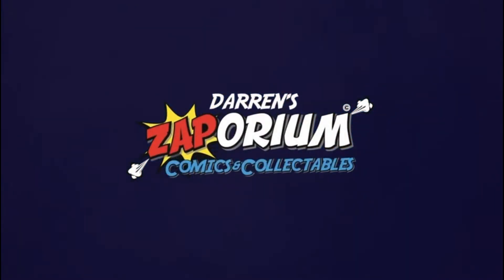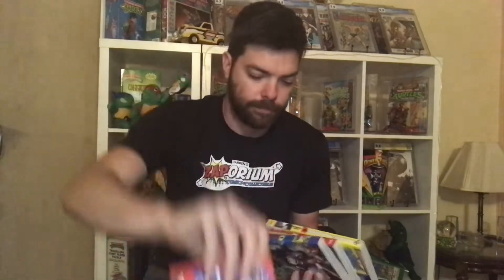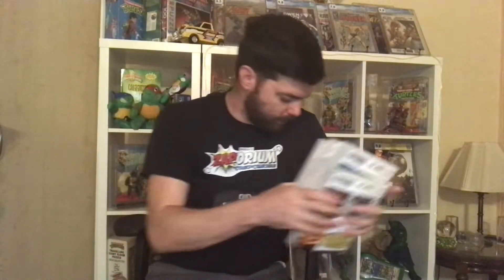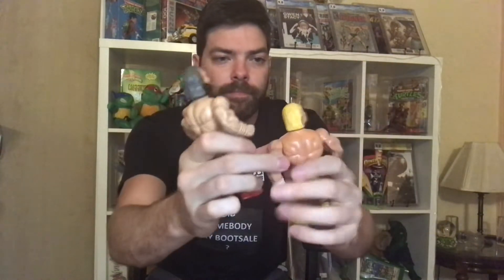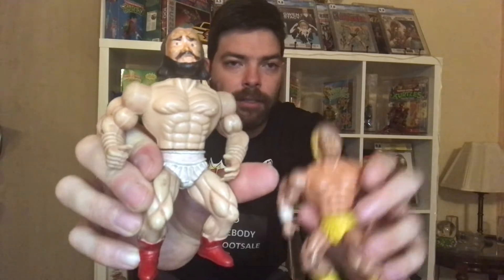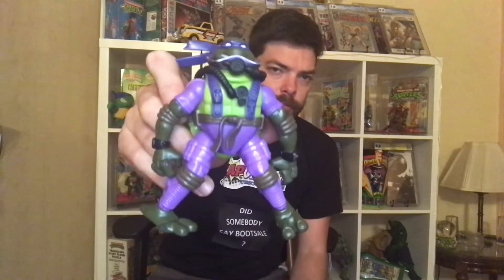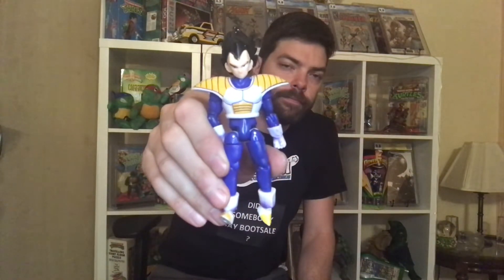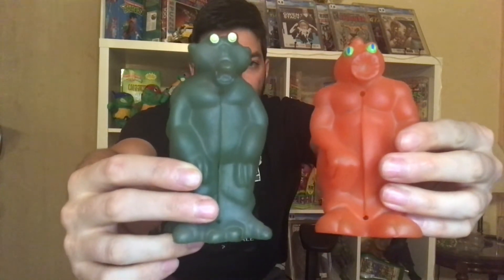DID SOMEBODY SAY BOOTSALE? Toys, comic book hunting and more Episode 20